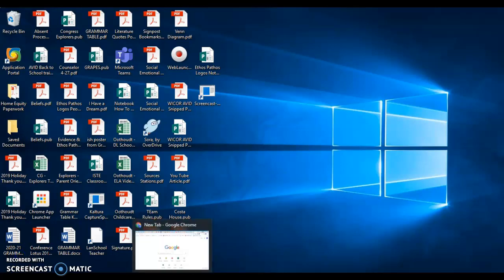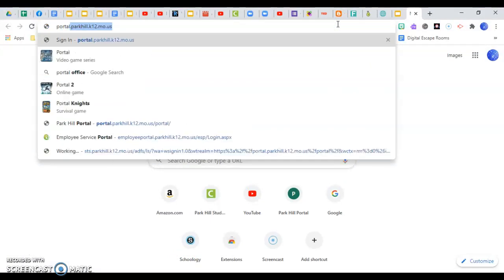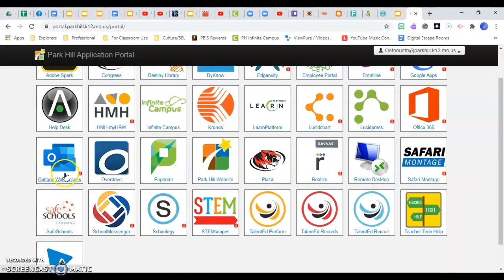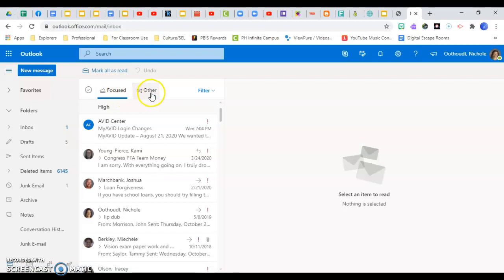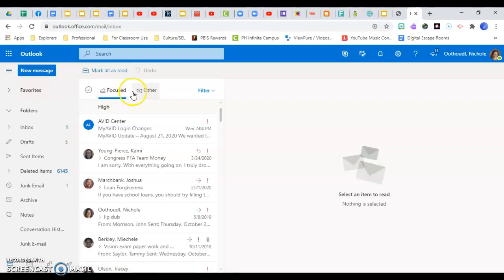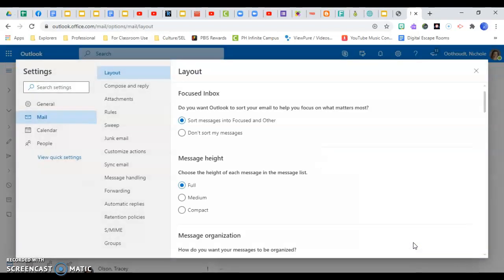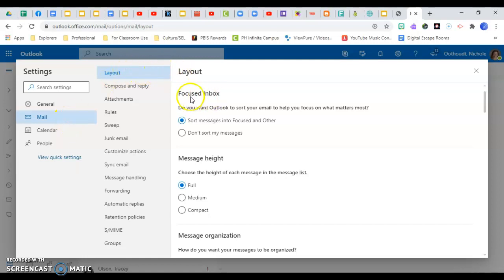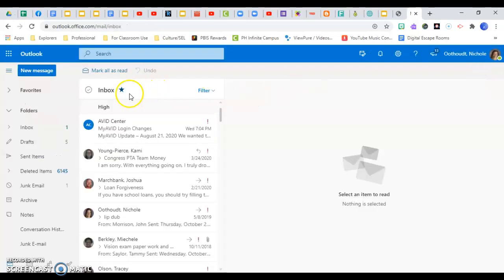Turn Off Focused in Email